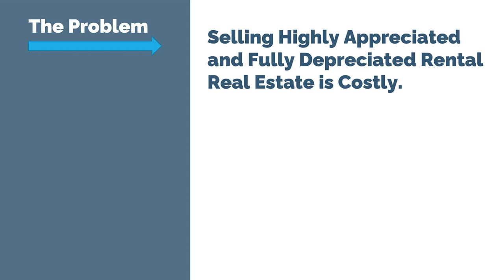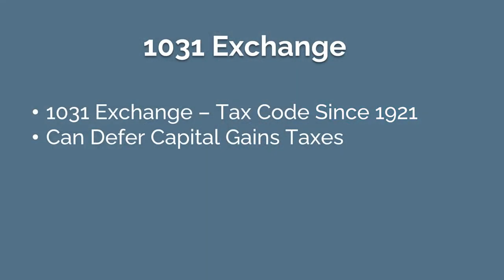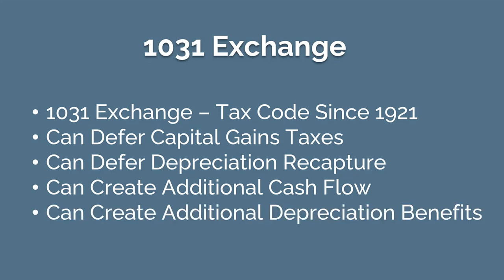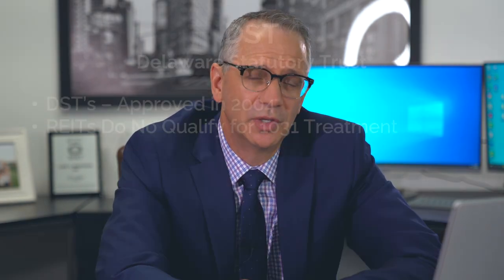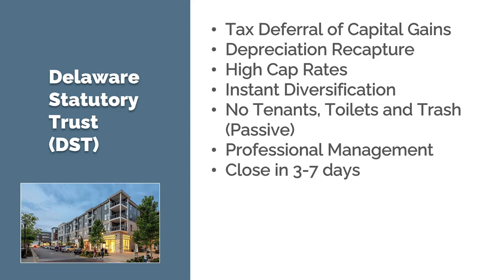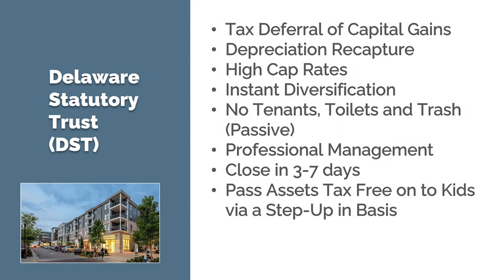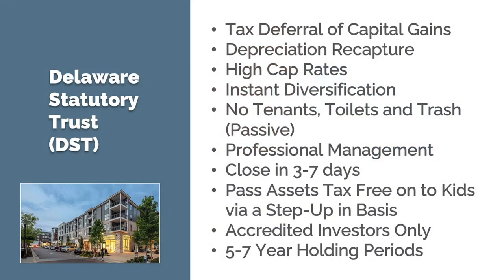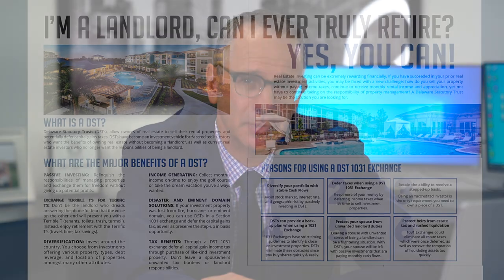Can a Landlord Ever Retire? Yes, With a Delaware Statutory Trust (DST's)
Delaware Statutory Trust (DST's) and the 1031 Exchange option for Real Estate Investors explained.

DSTs allow owners of real estate to sell their rental properties and potentially defer capital gains taxes. DSTs have become an investment vehicle for accredited investors who want the benefits of owning real estate without become a "landdlord", as well as current real estate investors who no longer want the responsibilities of being a landlord.